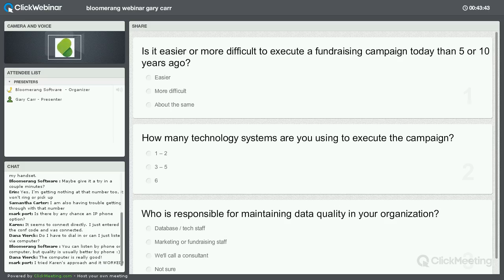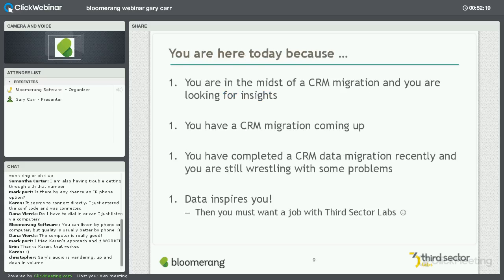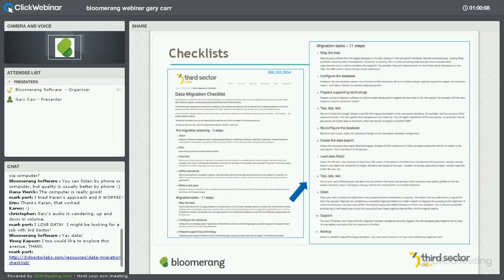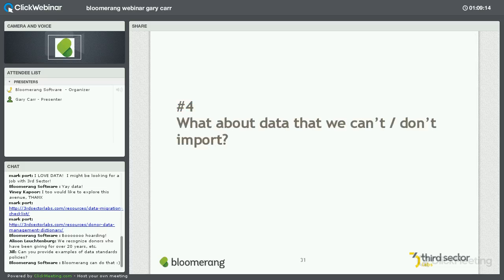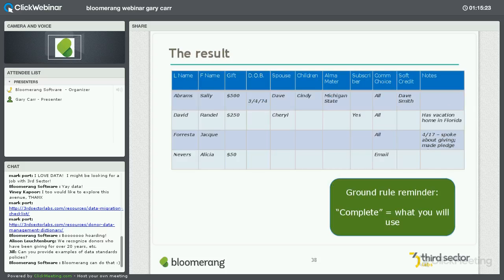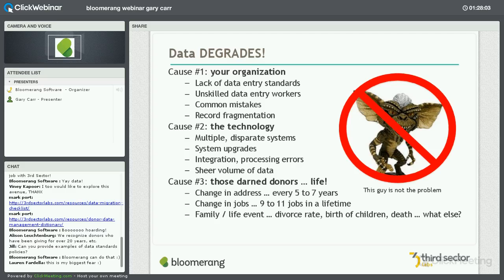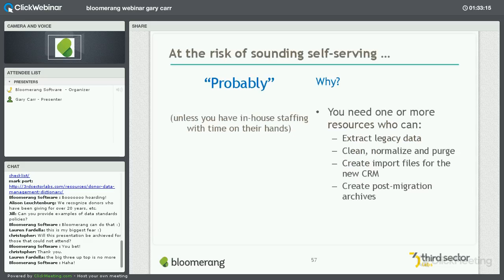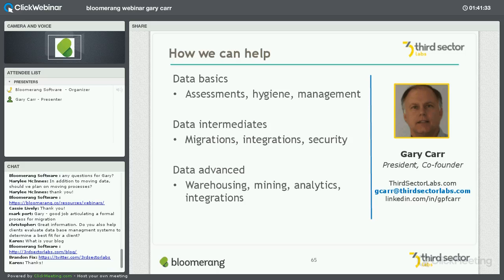10 Decisions You Will Face With Any Donor Data Migration Project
Donor data migration to a new CRM can be downright frustrating for some nonprofits. Planning is critical. More importantly, however, you need to prepare for the inevitable decisions you will have to make during the process.

In this webinar, we will examine 10 decisions for which every nonprofit needs to be prepared in order to experience a successful transition to a new CRM.

Learning Objectives:

Understand the CRM data migration process.
Identify the key decisions that will be made along the way.
Discuss pros and cons of decision options.
Take away from the event a sense of preparedness and control over your next data migration project.
Be able to apply what you’ve learned to other data migration projects at your organization.